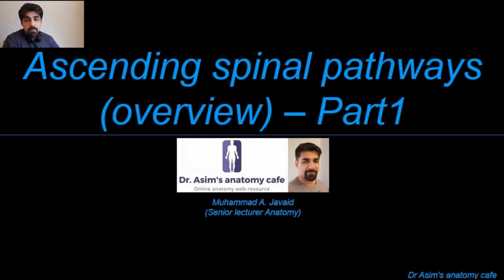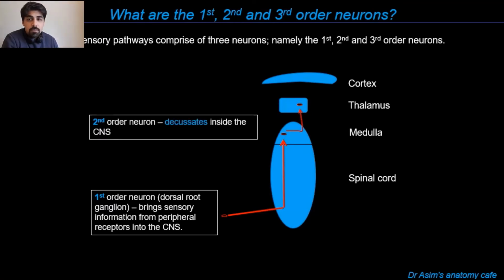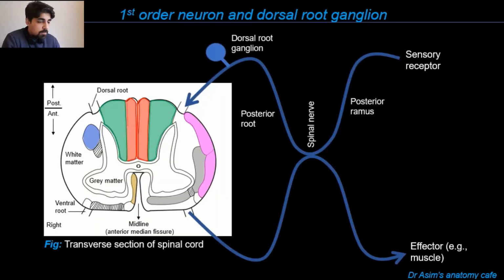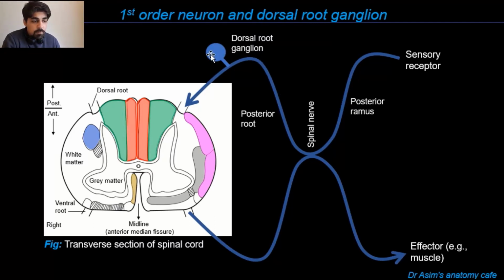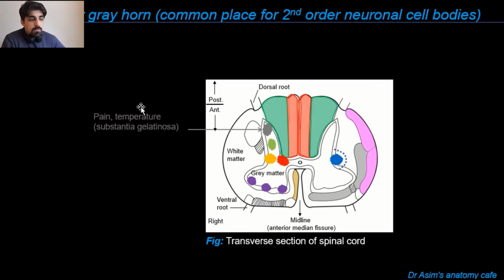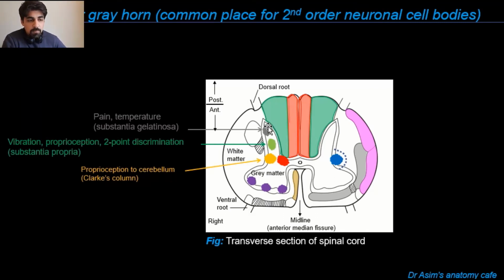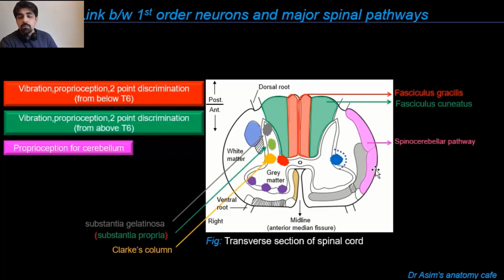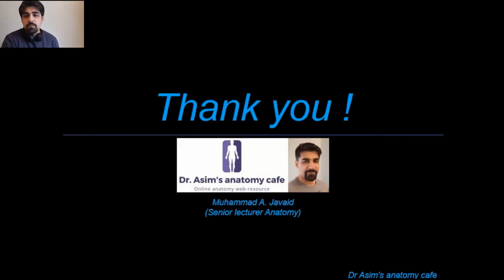Ascending sensory pathways-Part 1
This is the 1st video on the ascending or sensory spinal pathways. In it we will talk about the 1st, 2nd and 3rd order neurons. We will discuss the 1st order neuron and dorsal root ganglion in detail. Following which we will highlight the nuclei within the posterior sensory horn of the spinal cord and identify the sensory tracts within a transverse section of the spinal cord.